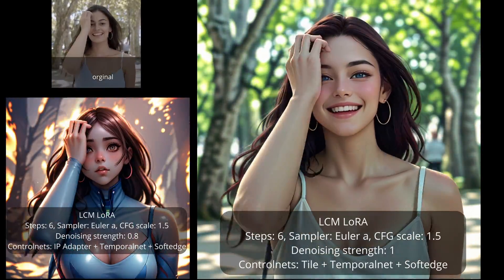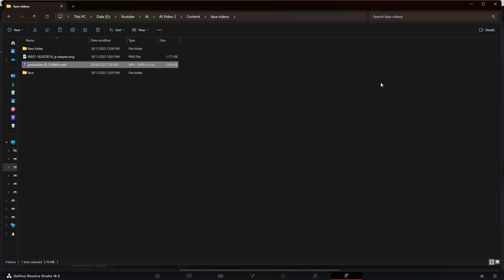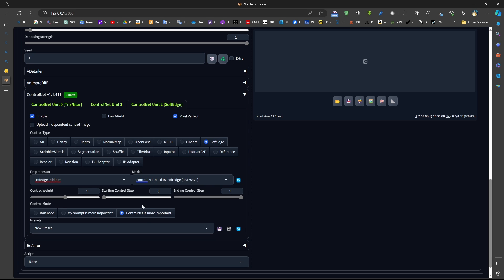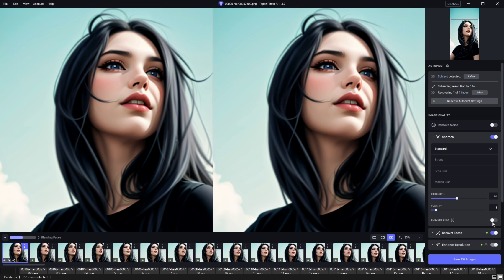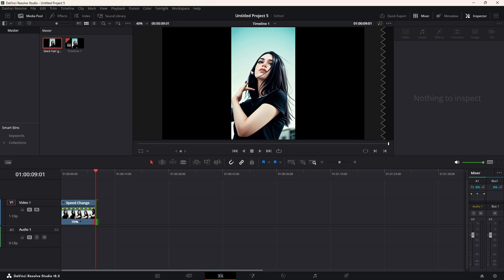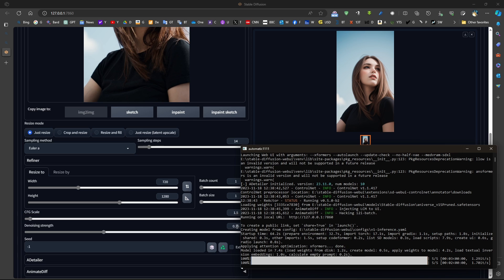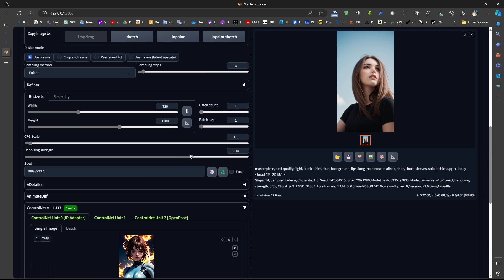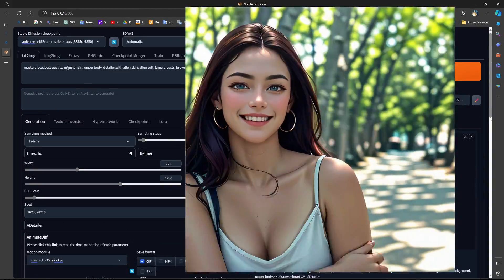Faster Video Generation in A1111 using LCM LoRA | IP Adapter or Tile + Temporal Net Controlnet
Computer Specs: RTX 30708GB Laptop GPU, 16GB RAM, nothing else matters.
Contents include:
Sample results
Generation using LCM LoRA + Tile+Temporal+Soft edge controlnet
Generation without controlnet using LCM LoRA
Generation with using LCM LoRA + IP Adapter and other control nets
Notes about Davinci resolve

- In this video, we will be using LCM LoRA in Automatic1111 in order to generate Videos 3 to 5 times Faster using Video to Video method in img2img.
- Img2img video generation is simple, doesn’t require extra extensions to use, and gives us the ultimate control over the generation as I have explained in a previous video.
- We will see LCM without Contorlnet, and some nice Control net combinations that may produce some interesting results.
- While LCM Sampler is not yet implemented in Automatic 1111, LCM LoRA still produces good results using Eular a sampler for example as we will see in this video.

🎯 Key Takeaways for quick navigation:
00:00:01  samples videos and intro
The video discusses using LCM in Automatic 1111 to generate videos 3 to 5 times faster, focusing on image-to-image video generation, which is simple and doesn't require extra extensions.
00:01:08 Getting frames using Davinci Resolve
Demonstrates using Davinci Resolve  to generate video frames and prepare them for image-to-image generation.
00:02:40 LCM LoRA usage
It shows how to use LCM LoRA for image-to-image generation and adjust parameters like sampling steps, CFG scale, and control nets.
00:04:18  Controlnets (Tile, Temporal,Softedge)
Setting up Tile+ temporal net and soft edge or open pose for enhanced image control
00:06:51   Batch image processing
Cover generating frames, checking their quality, and using Topaz Photo Studio for image adjustments.
00:09:43  Davinci resolve compsition tips
Adjusting video speed, retime, and scaling settings in Davinci Resolve to enhance the final video quality is discussed, show optical flow for frame interpolation
00:14:19 IP Adapter usage
The video mentions using IP Adapter for more style transfer and control in image-to-image generation.
00:17:15  Conclusion on LCM LoRA
LCM LoRA is recommended for faster video and image generation, but it's noted that it may not work well with Anim Diff and requires more experimentation in A1111, and conclusion.

download LCM LoRAs
SD 1.5 LoRA model

Now unfortunately, LCM didn’t work well with animatediff on Automatic 1111 in my tests, possibly it requires LCM Sampler and some updates, so I recommend sticking with ComfyUI for Animatediff, it also requires better GPU to be used with Controlnets which is important if you plan on controlling your video output.

So LCM LoRAs allows us to generate videos and images faster in stable diffusion, which is an worth trying and using

all videos used in this work are free from freepik and pexels.com, you can download them from

thanks to all authors who have created these amazing videos and for their hard work.